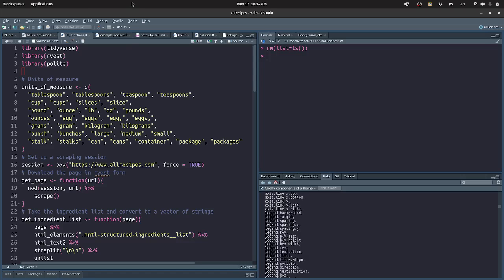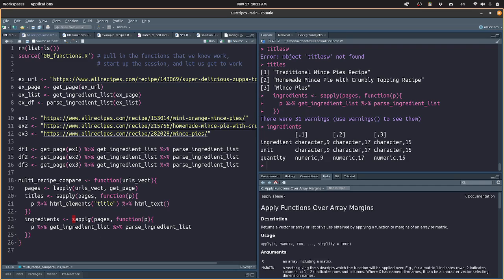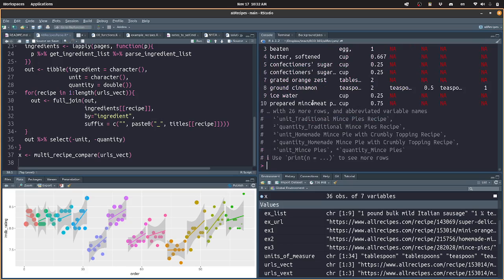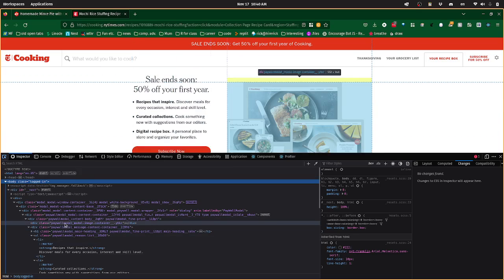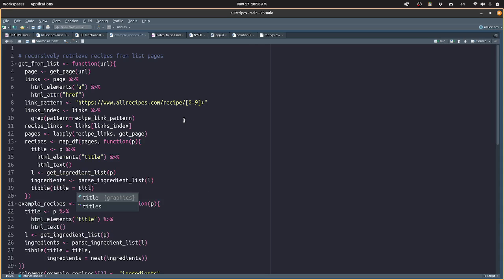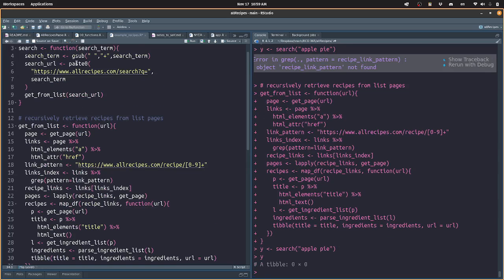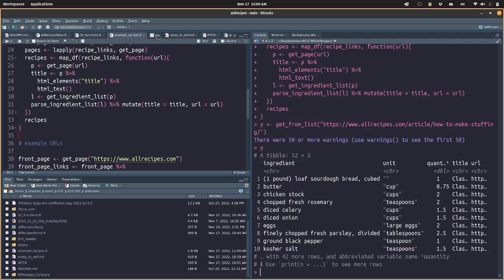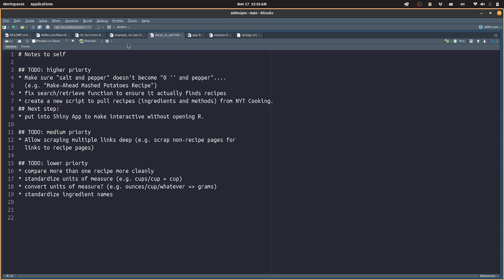More recipe webscraping in R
Still struggling to get nice easy comparisons, but I'm getting further along!